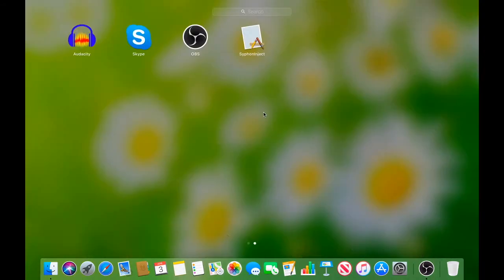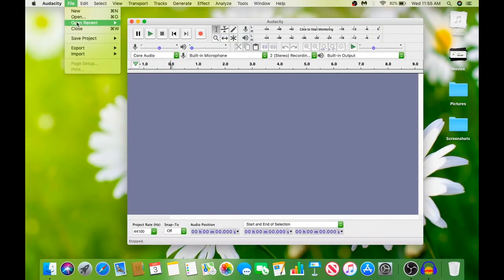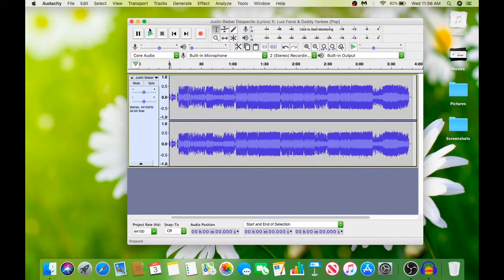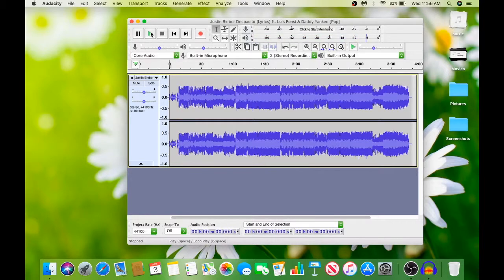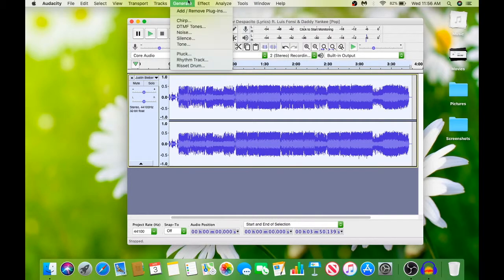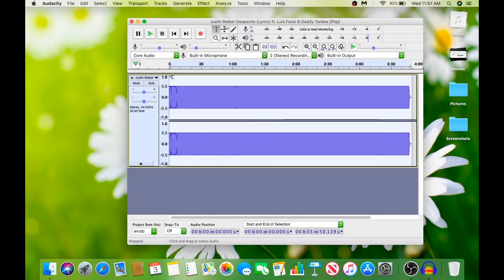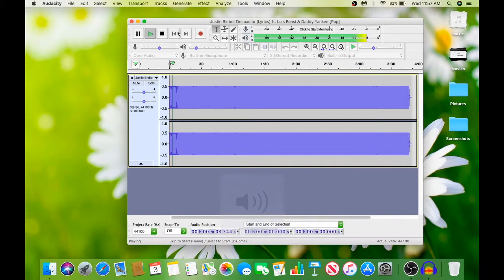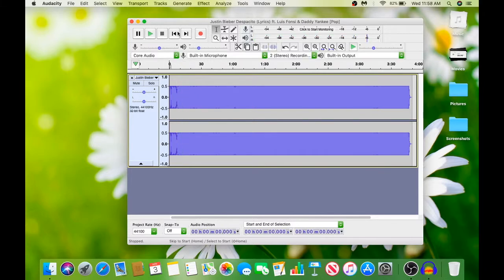How to Do Amazing Remixes in Audacity